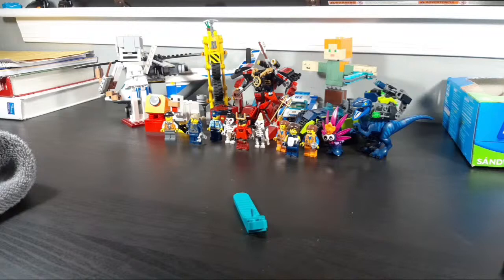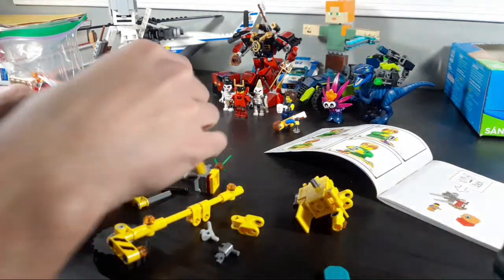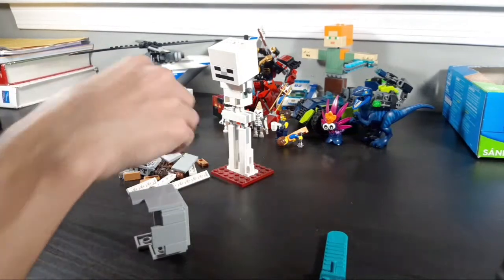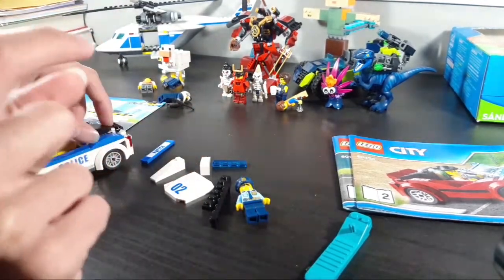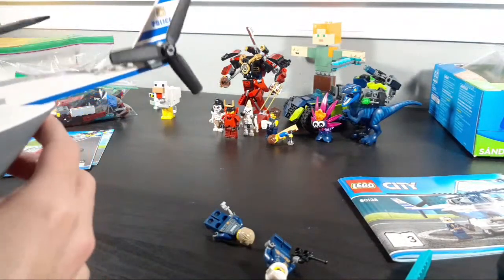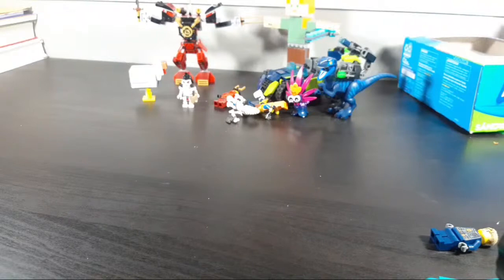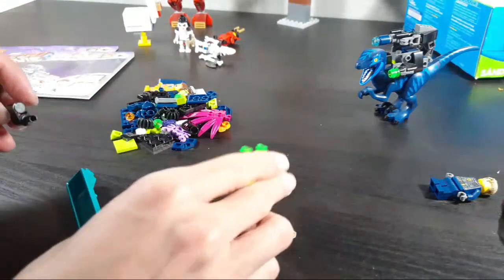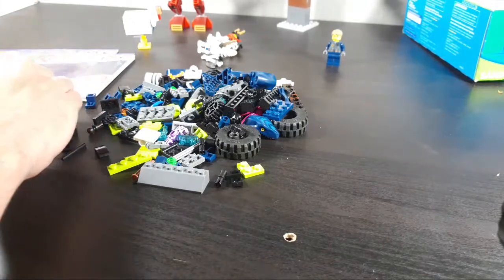executing order 66 on my lego sets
It's time for the genocide to end!